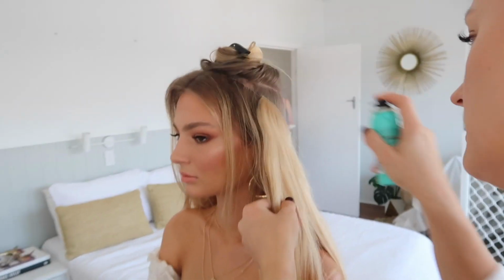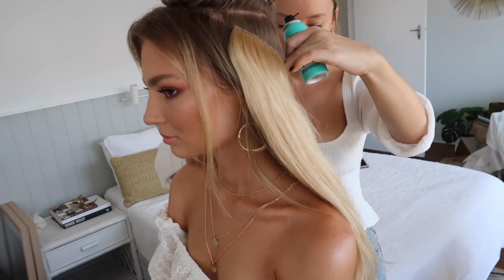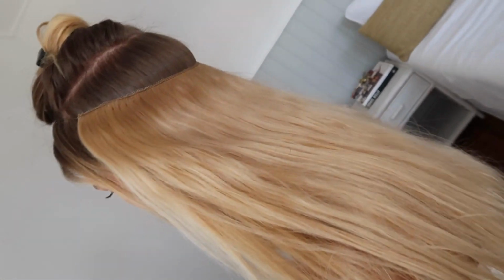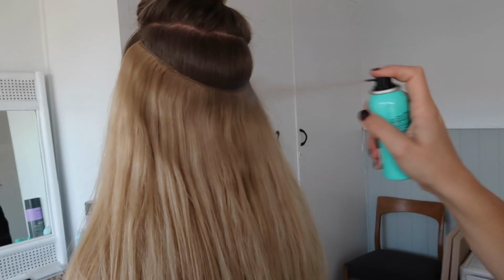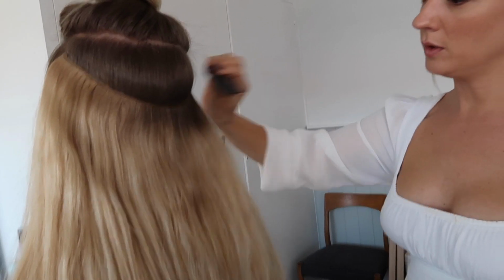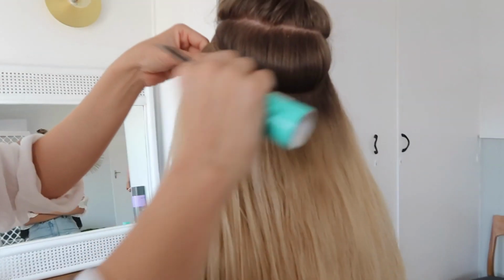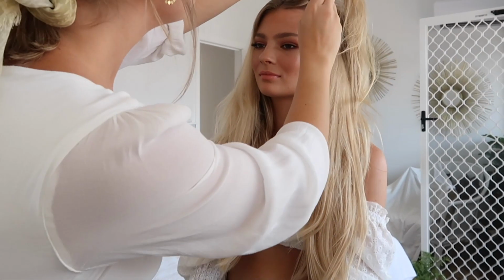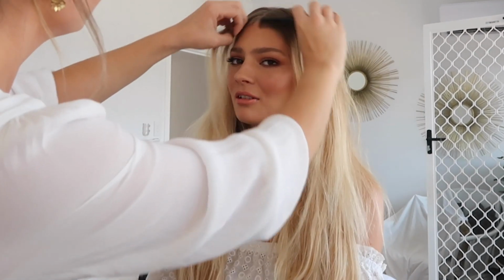How to Blend Halo Hair Extensions with Ombre or Dark Roots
Blending halo hair extensions with ombre or dark roots requires the right color match.
Matching your halo to the ends creates a more seamless finish.
Use simple techniques to blend your halo naturally with your hair.